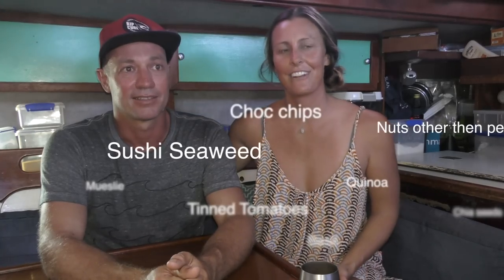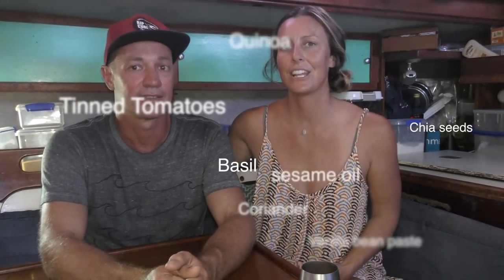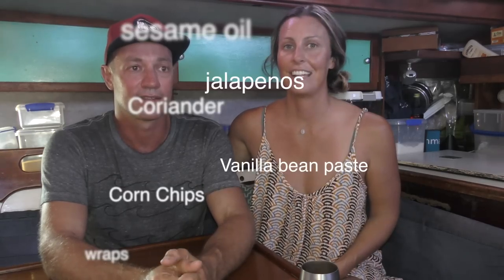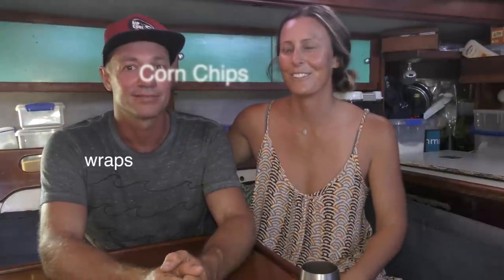Helpful tips for SAILING to INDONESIA Sailing Catalpa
Hey guys this is a vid with some tips on things to consider before sailing to Indonesia. So this our opinions and hope its helpful for anyone thinking about sailing to Indo.

Lee, Sara, Taj and Bella xo